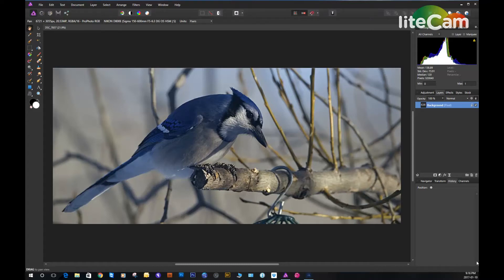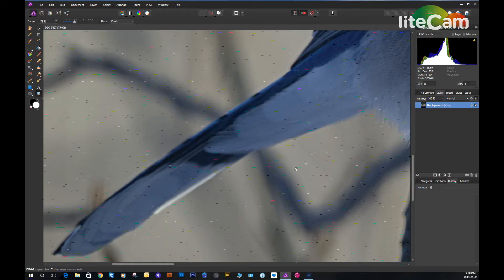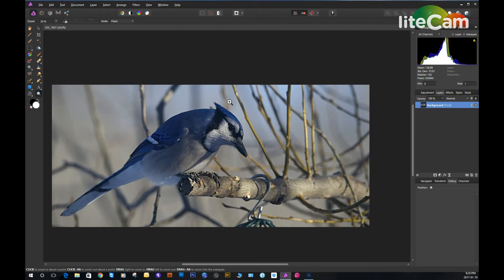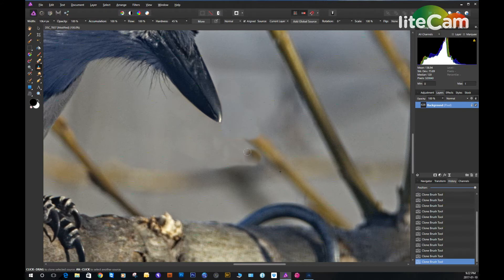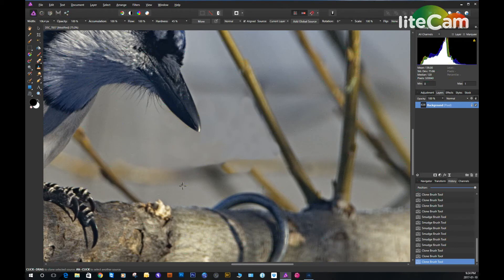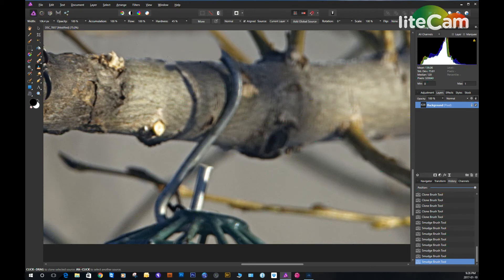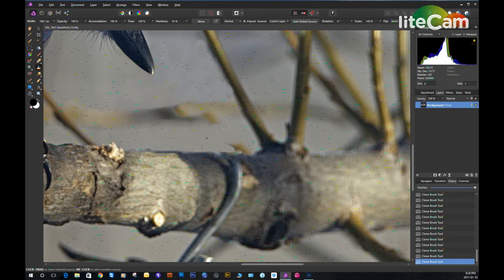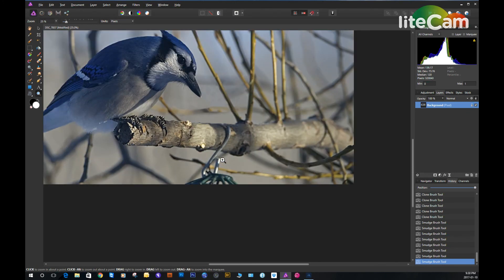BJ PP tutorial chptr 1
My personal PP in Affinity Photo